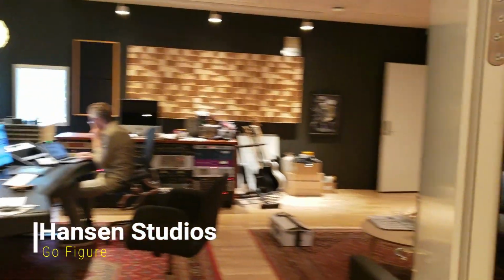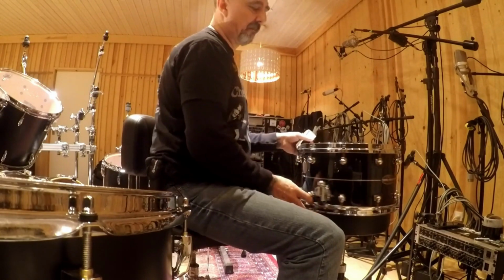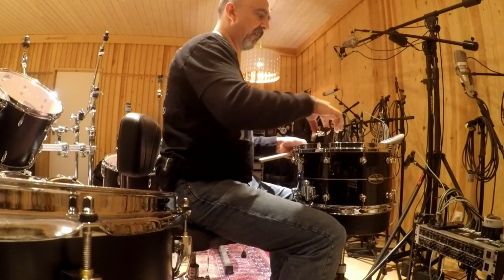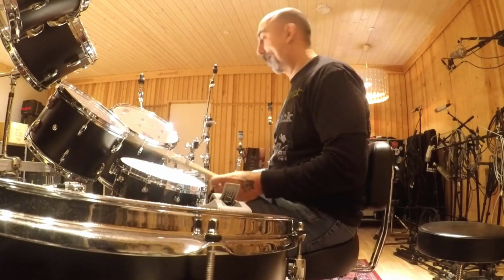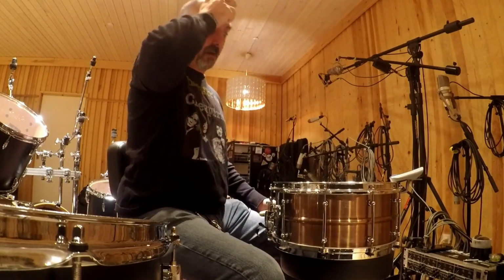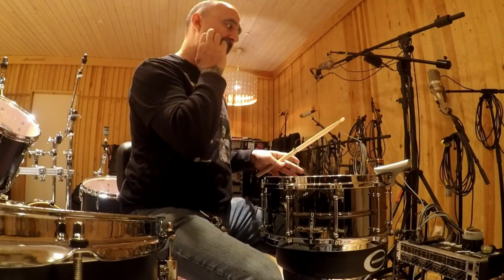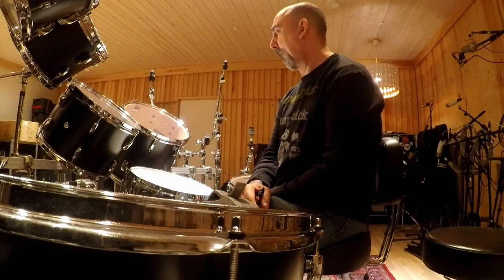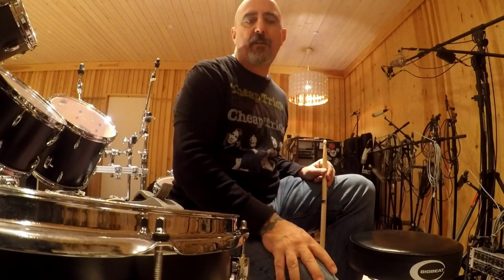Video of The Week- Volbeat Studio Prep Part 3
The final of 3 videos. I talk about Snare drum tuning and give you an inside peek of how Jons studio kit will sound on the new record.